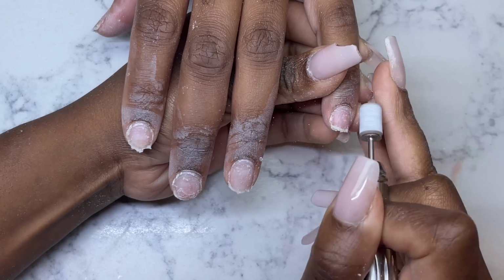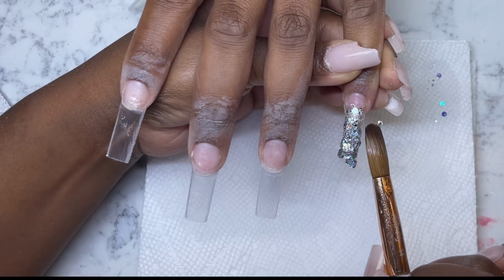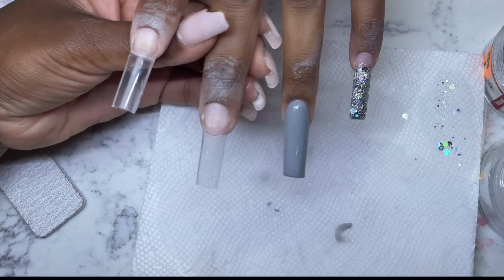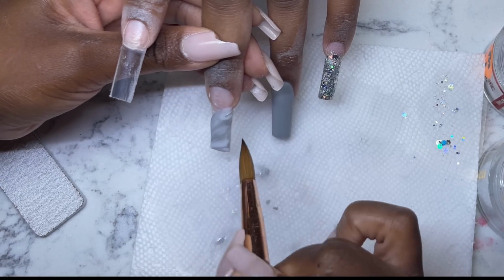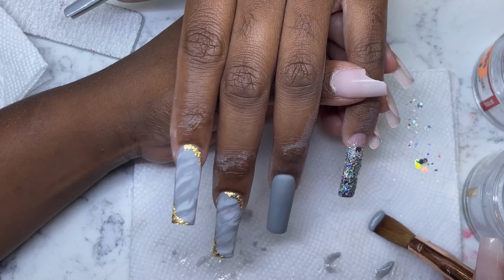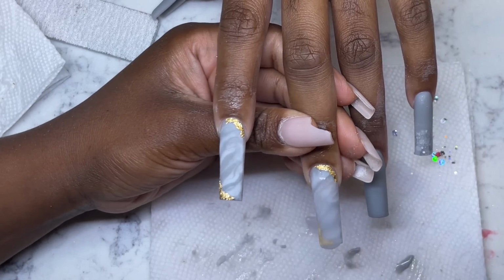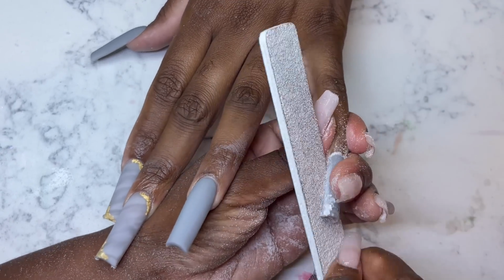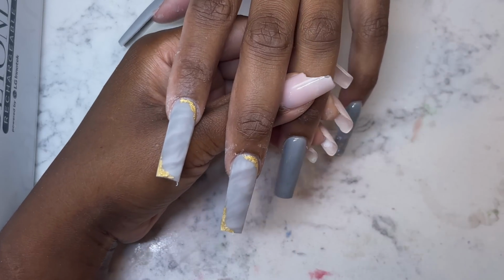Long Marble Encapsulated Glitter Ombre Acrylic Nails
Products Brand Used In Today’s Video⇣

Tip Cutter

Magnet (Tip Cutter)

100/100 grit hand file - Local Nail Supply

FAQS ⇣
»Whats your Name ?  Dee
»What are you using to record ? iPhone X